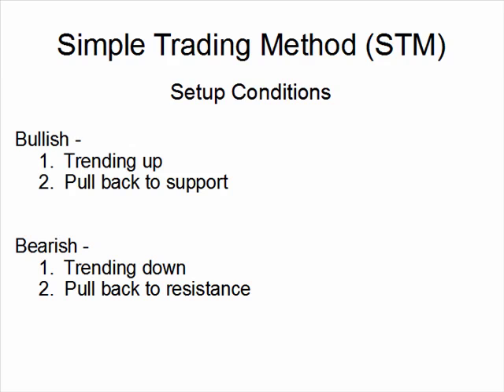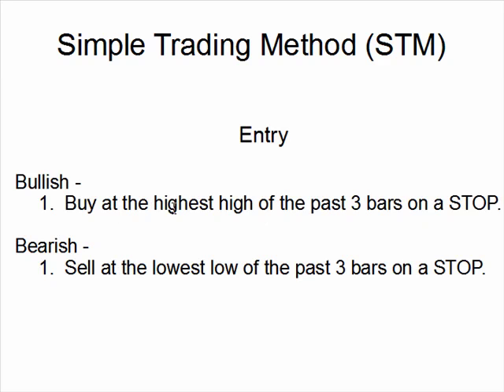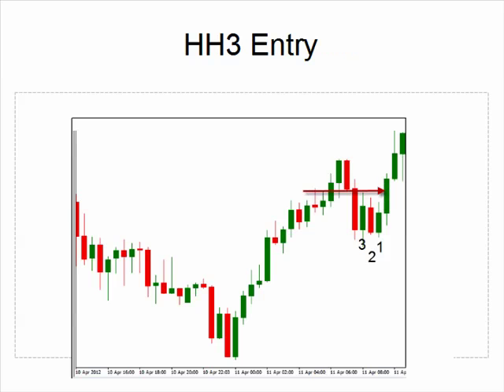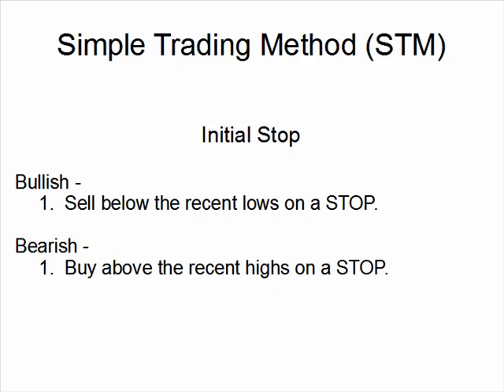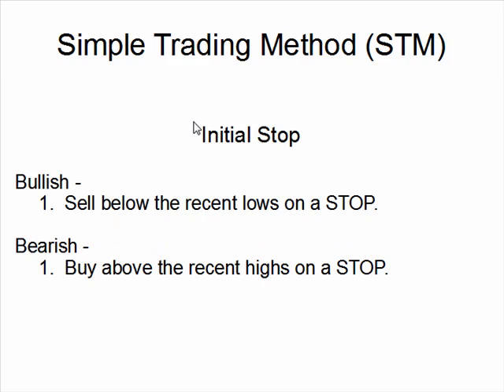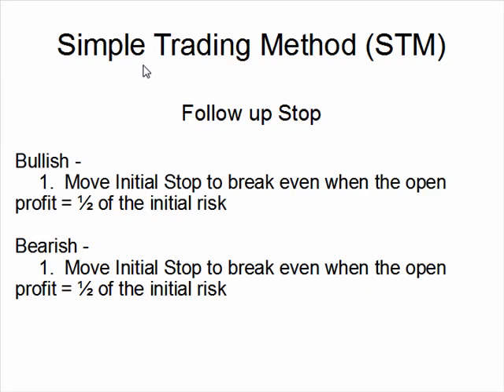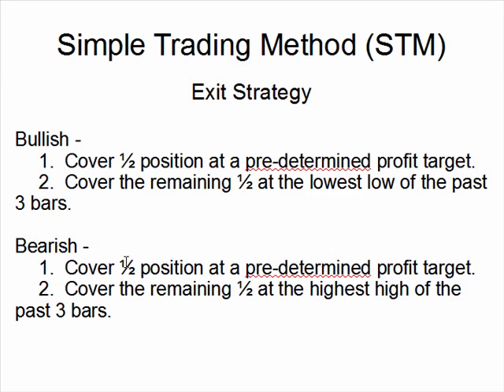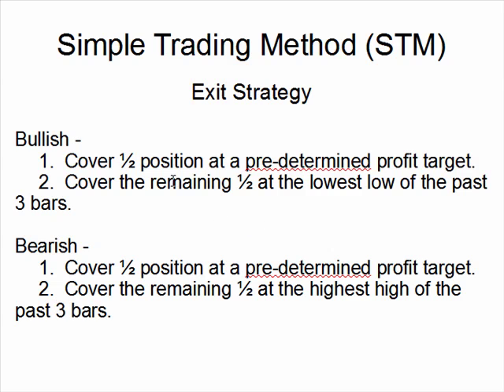STM Rules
Today we go back to review the basic rules for the Simple Trading Method.  We look at the entry and exit rule.  As with any trading method we need to make sure we know our rules.  Take some time to review your process for entering and exiting your trades base on the STM rules.  Have a great weekend.